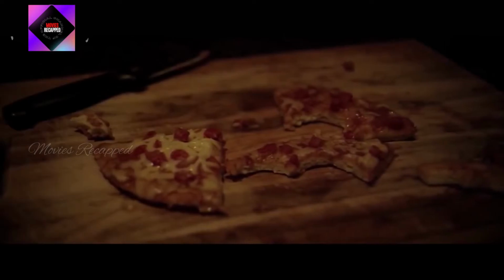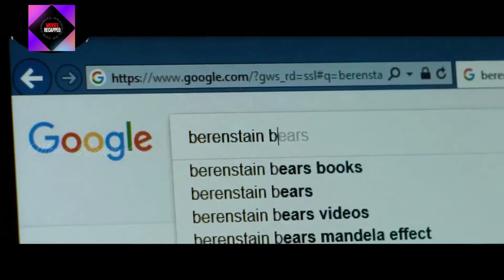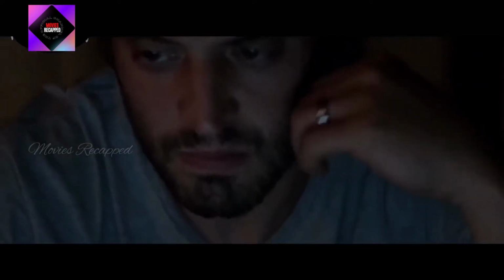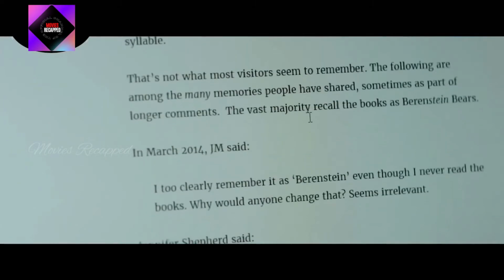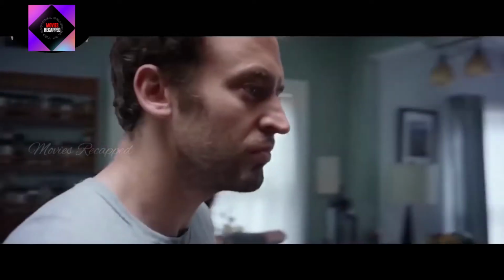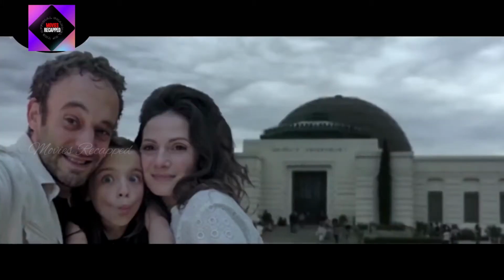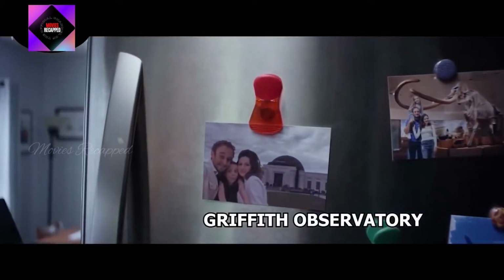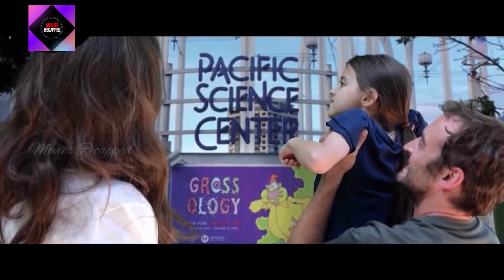Humans Glitch Due To Parallel Universes | Will Shock you || Movies Recapped || the mandila effects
A Person becomes obsessed with a phenomenon where facts and events have been collectively misremembered by Many of people. Believing it to be the symptom of something Greater, his  finding for answers brings him to the brink of insanity when a startling revelation insist  him to take  a difficult decision that, if he is right, could have consequences for the Whole world.

Movie Name: THE M4NDEL4 ÈFFĒCT
Keywords-:

the mandila effect,berenstain bears,mandela, mandela effect, examples of the mandela effect, the mandila effect,

Section 107 of the Copyright Act provides the statutory framework for determining whether something is a fair use and identifies certain types of uses—such as criticism, comment, news reporting, teaching, scholarship, and research—as examples of activities that may qualify as fair use.